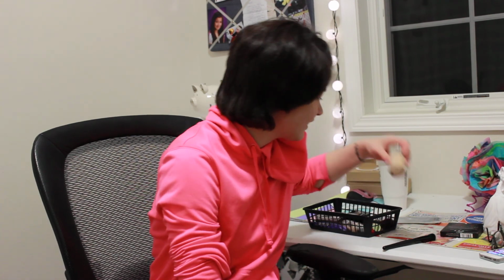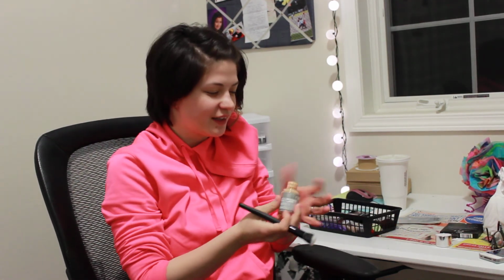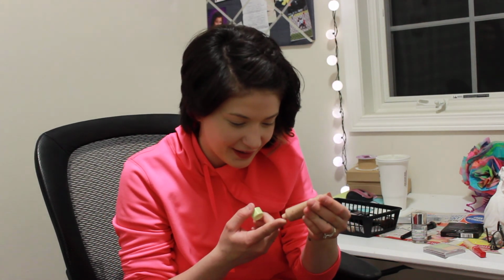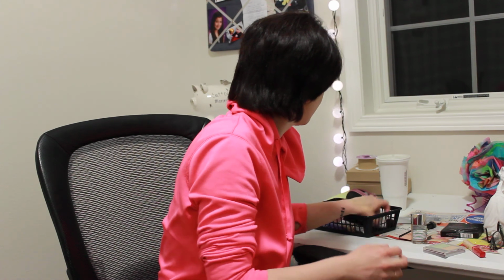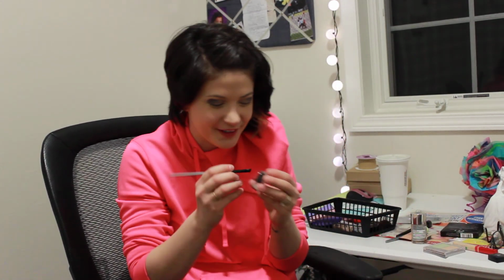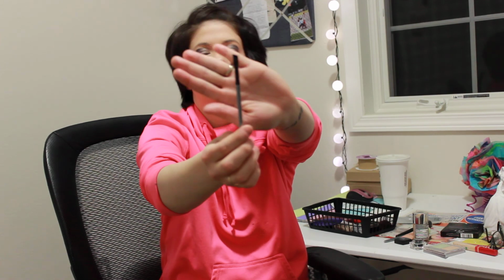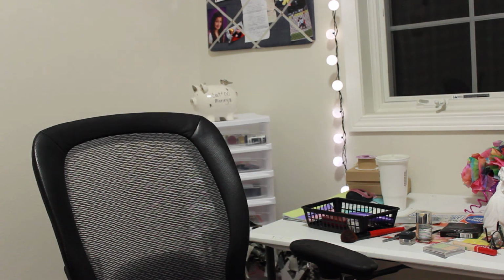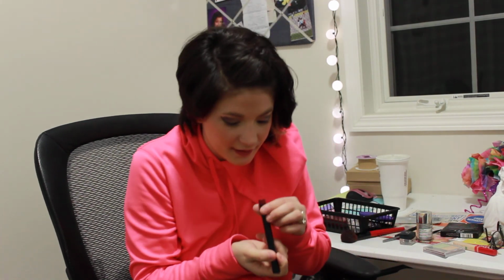Makeup Without A Mirror Challenge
I decided to do the Makeup Without A Mirror Challenge. It was a lot of fun! I hope you guys enjoy and do the same :)